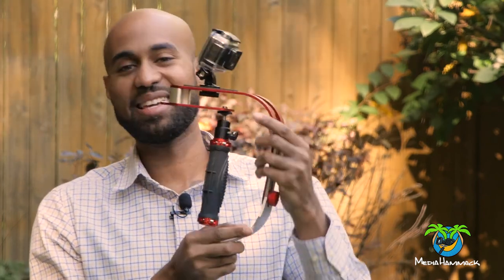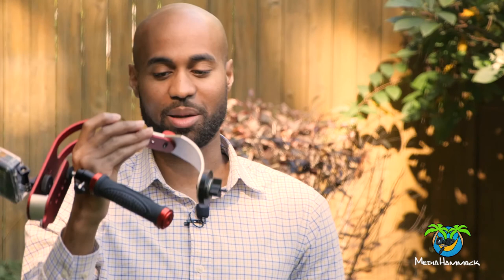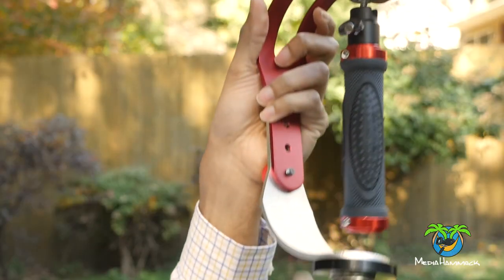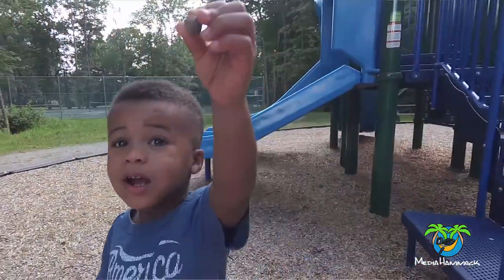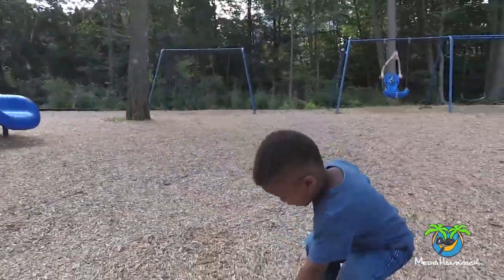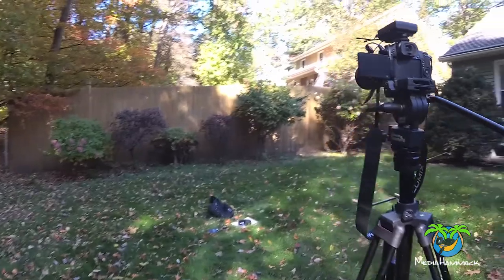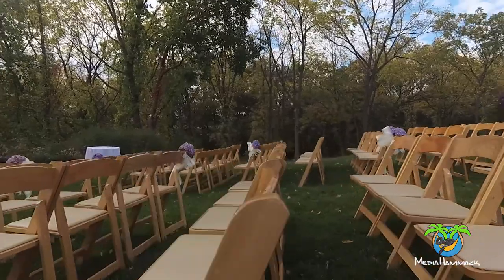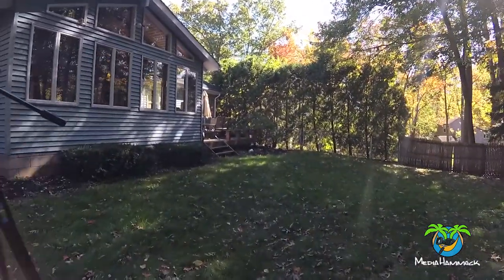EfotoPro Roxant Pro Stabilizer and Yi 4k Action Camera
In this video I attempt to stabilize the Yi 4k action camera using a very inexpensive efotopro handheld stabilizer that I found on Amazon. The Image Stabilization built into the camera is decent, but has its limitations.

For a smoother experience purchase the Zhiyun Smooth Q

Shot with:
Panasonic Lumix Gh4

Sigma 17-50 f2.8

Kipon Adapter

Saramonic UWMIC 10 wireless Lavaliere